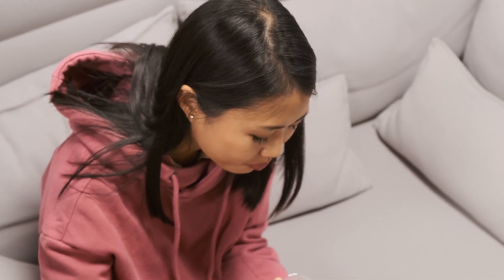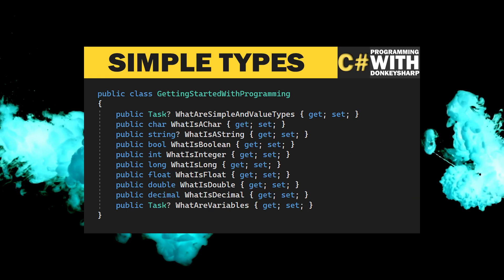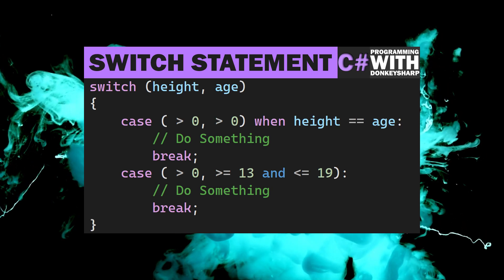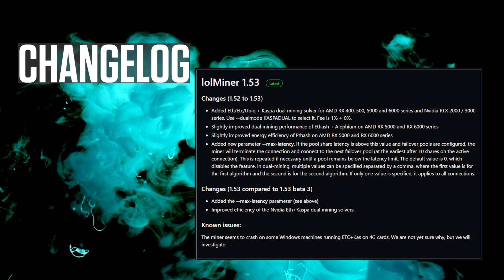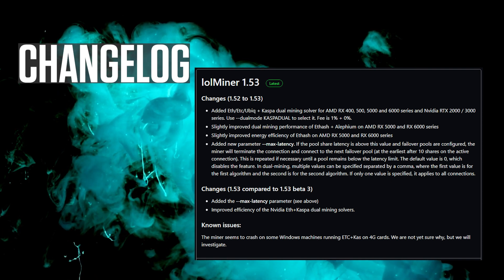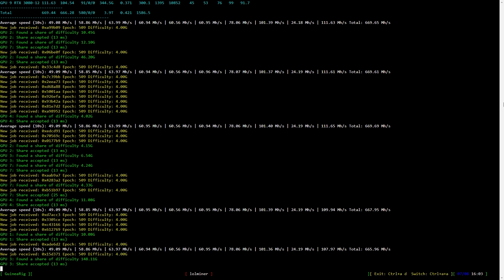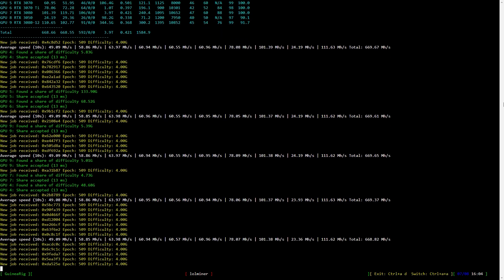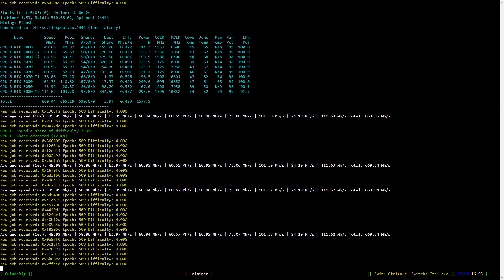LOLMINER 1.53 ETH MINING RTX 3050 3060 3060 TI 3070 3070 TI 3080 100% LHR UNLOCK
Testing LOLMINER 1.53 mining Ethereum. Overclock settings for the cards listed below are included as are hashrates for each. Is now a good time crypto mining? It really depends on where you live in the world, what performance you get from your ETH overclock and the power cost. ETH PoW is ending soon but you can use the same overclock settings for ETC and most likely the new Ethereum fork. Anyway, it will be interesting times after the ETH merge. All of the cards are LHR unlocked.

The following are tested:
RTX 3050 LHR UNLOCK
RTX 3060
RTX 3070
RTX 3080 12GB LHR UNLOCK

LOLMINER 1.53 ETH MINING 100% LHR UNLOCK

Amazon US
Pads 3.0mm

Amazon DE
Pads 3.0mm (2 pack)

Amazon UK
Pads 3.0mm (big pack)

Huge thanks to FRANCO DE LUCA for the profit design